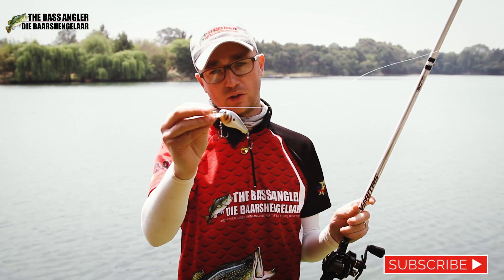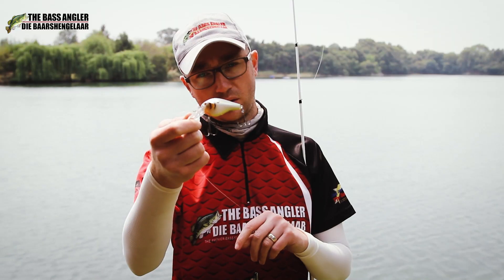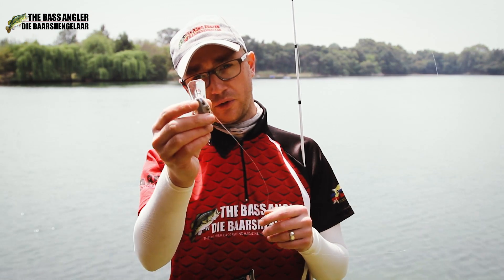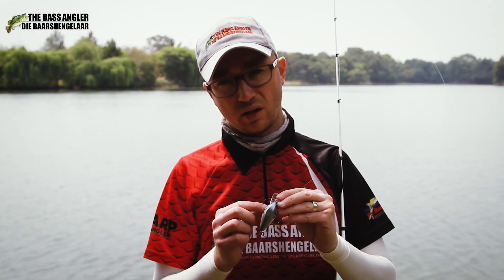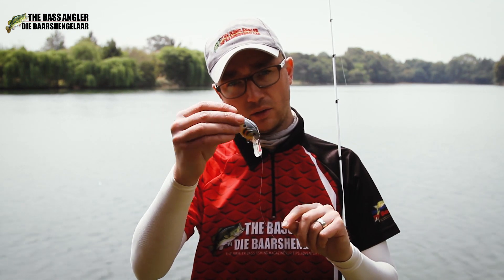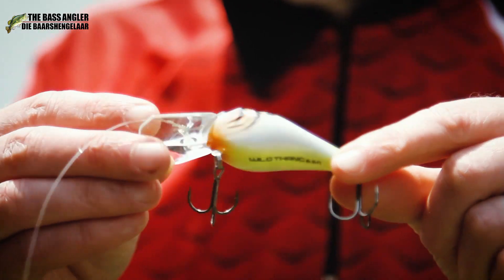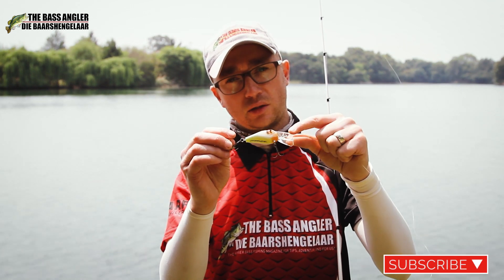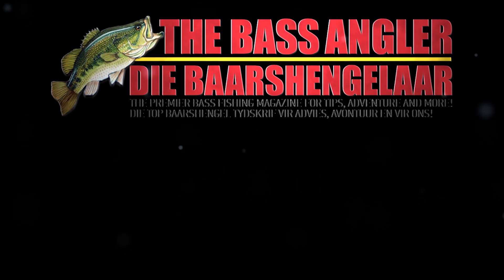Wild Thang Review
It isn't often you get that sinking feeling that you should have been throwing a bait the whole season long. Well, we've been slow on the uptake, and boy are we sorry about it! The Wild Thing hunts like a squarebill, but at a mid range. In addition you can slow roll it on the bottom like a  spinnerbait.